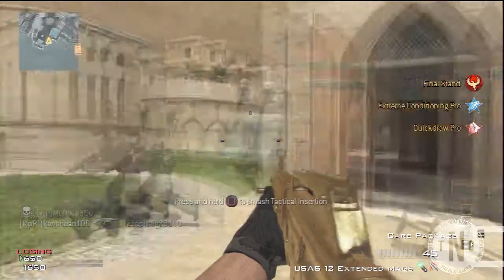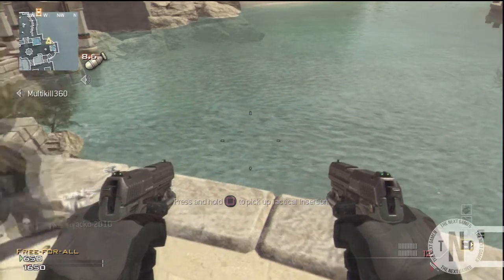MW3 Glitches - Blue Vision Glitch Tutorial !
If you need any help please PM me or comment or add me on skype : stig23100 :)